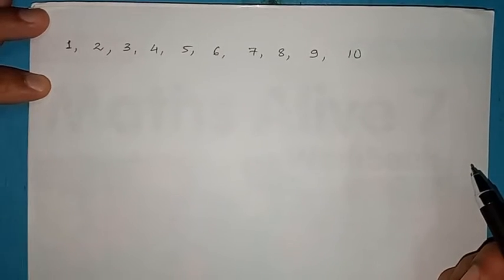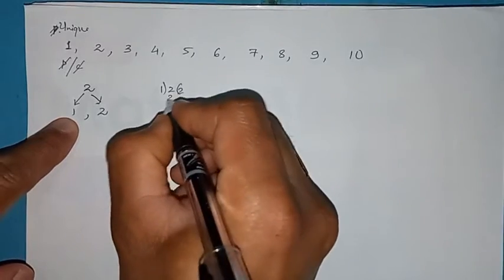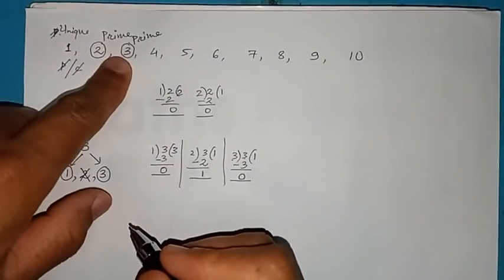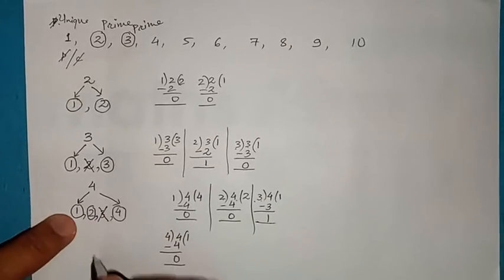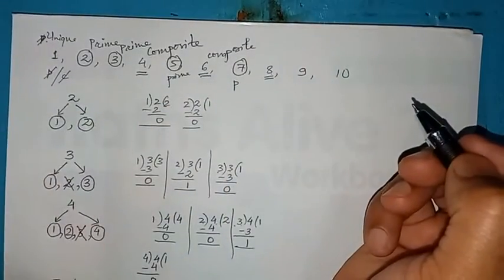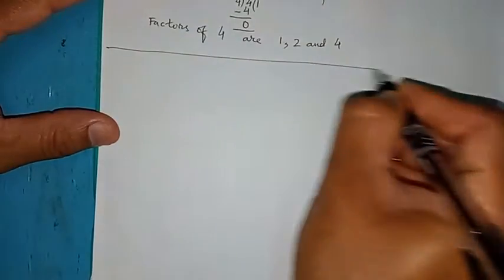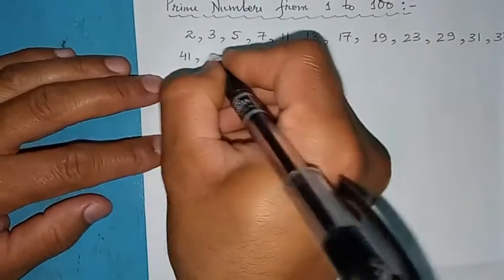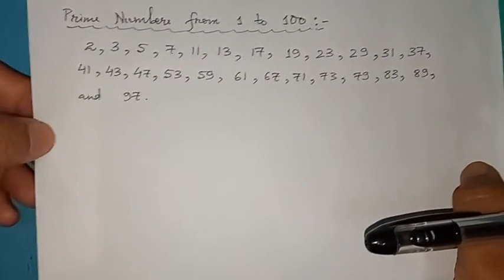Class 10 - Maths (MBOSE) Video - 6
Identifying Prime Numbers and Composite Numbers based on the number of factors a natural number has. Also, list of Prime Numbers from 1 to 100.